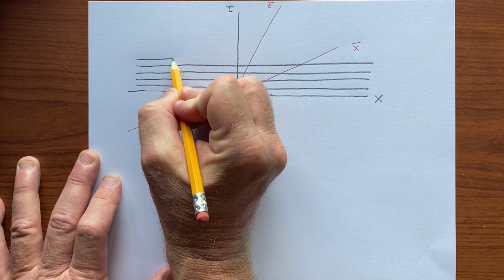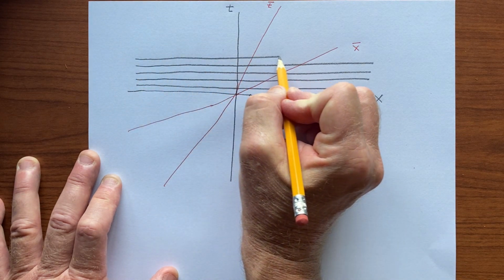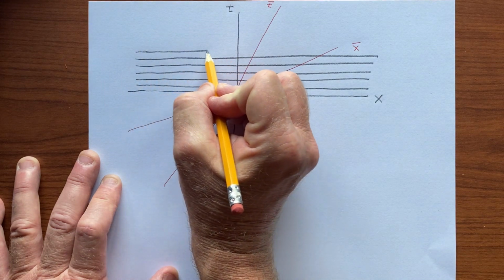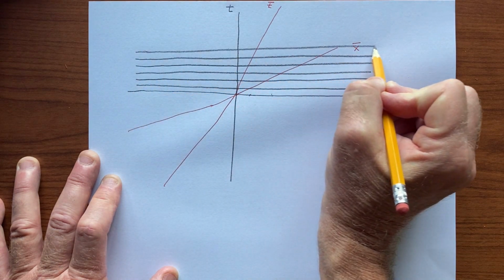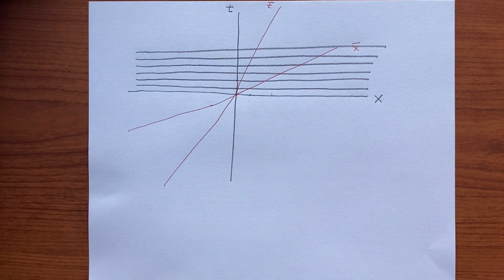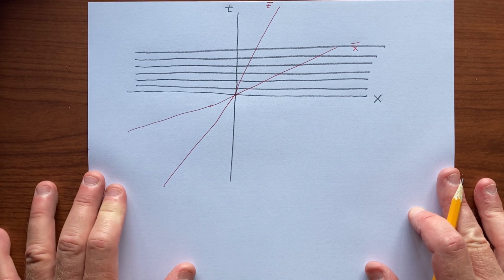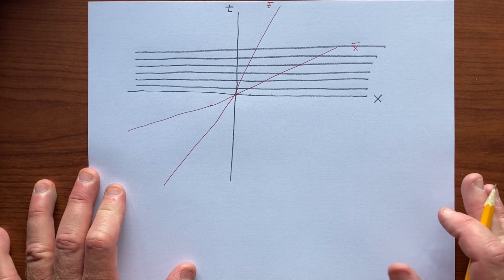Simultaneity on the spacetime diagram